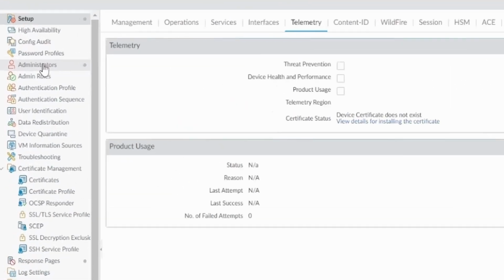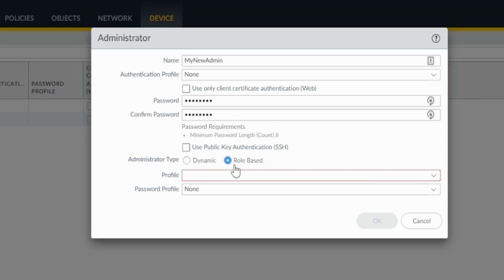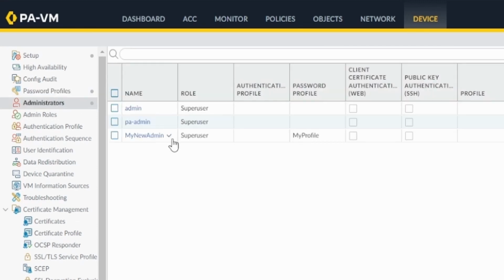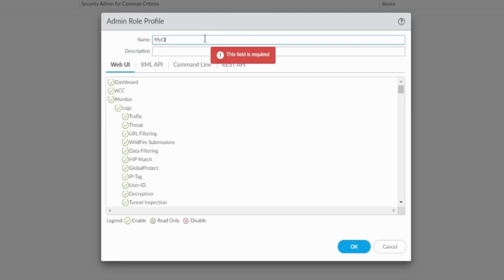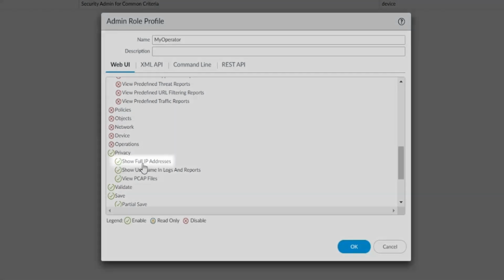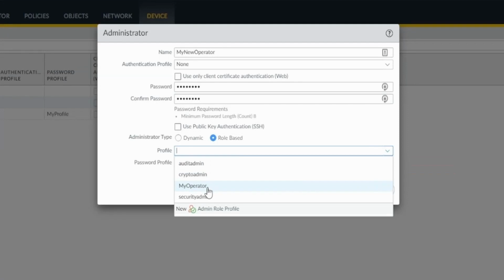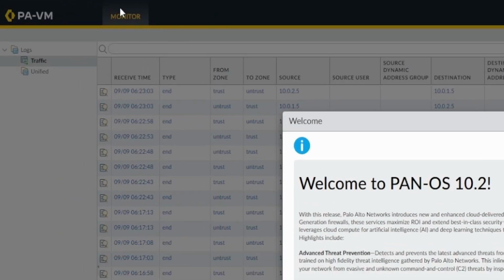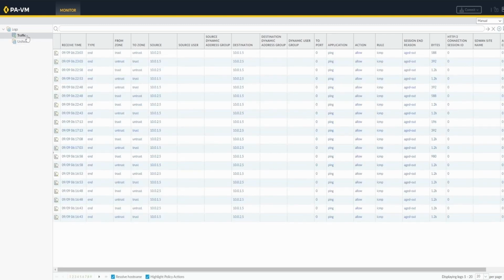Palo Alto Firewall - Administrative Roles [2022]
Are you having a hard time configuring new users (administrators, read-only, etc..) on your Palo Alto Networks Next-Generation Firewall?

In this video I will show you how to create not only superusers, but also read-only administrative access to the Firewall GUI.